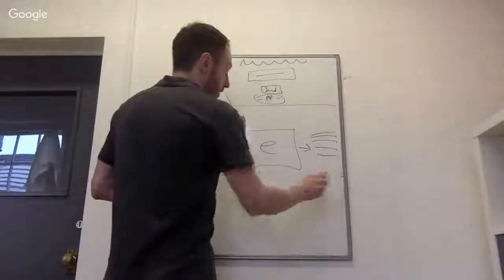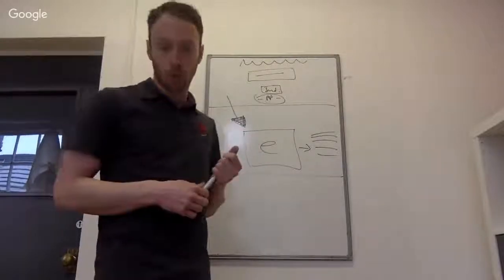146Live: GDPR Compliance for Email Marketing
In this week's 146Live, we tackle the challenges of email marketing, and the collection of data posed by GDPR.

GDPR is due to come into force on the 25th of May 2018. It will effect the way every business operates.